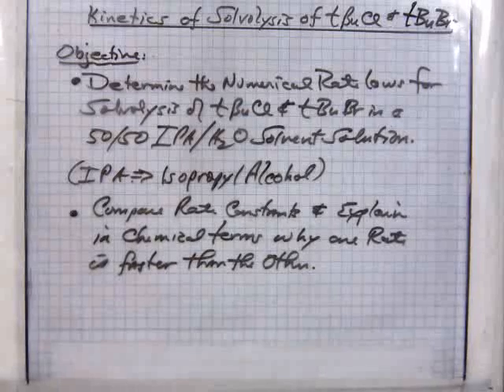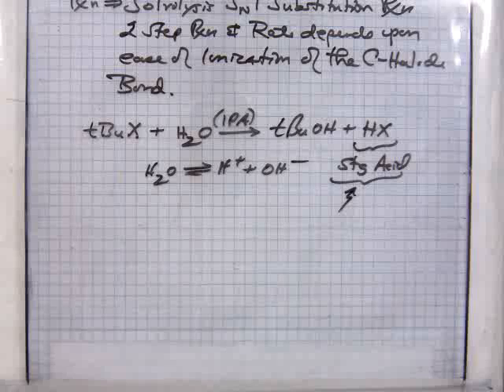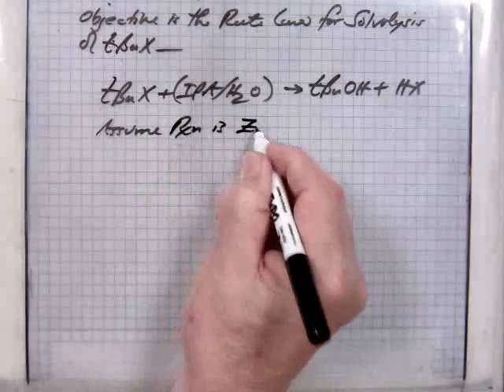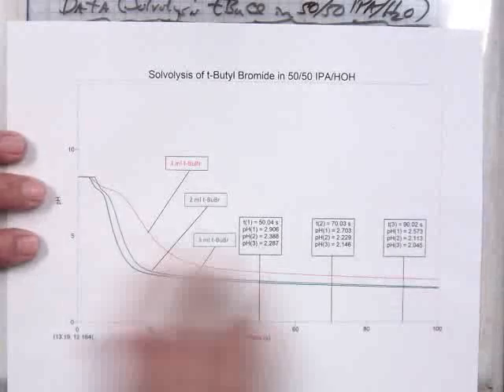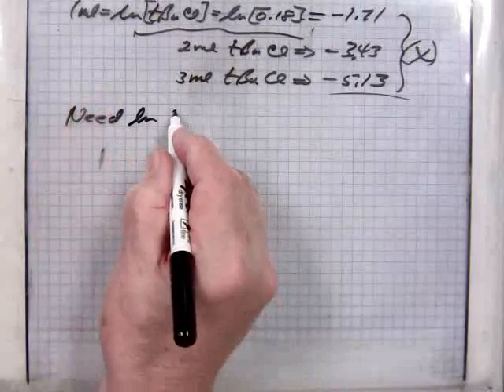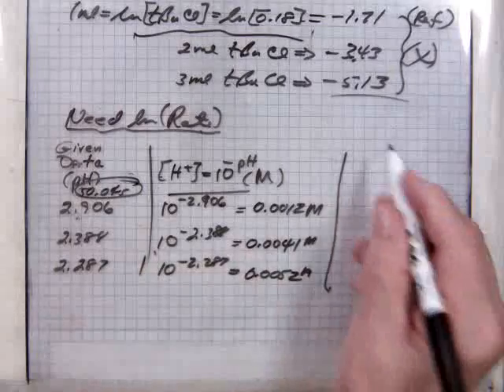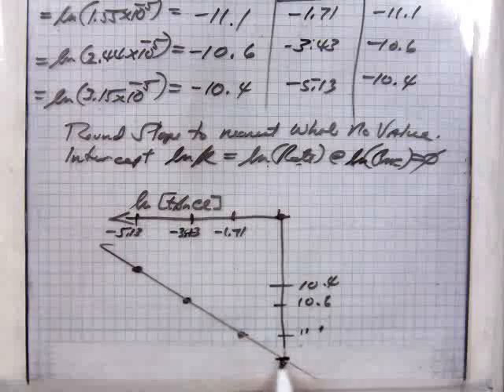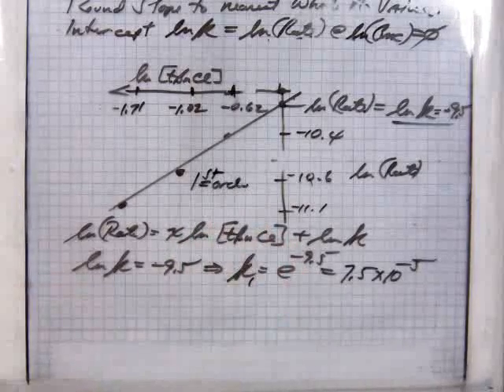8 Kinetics of Solvolysis of t BuX 1